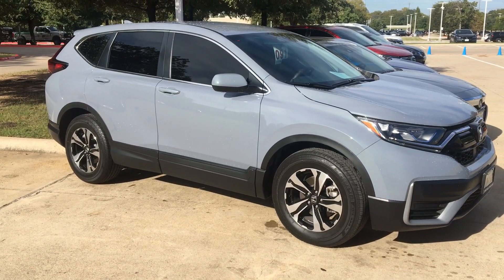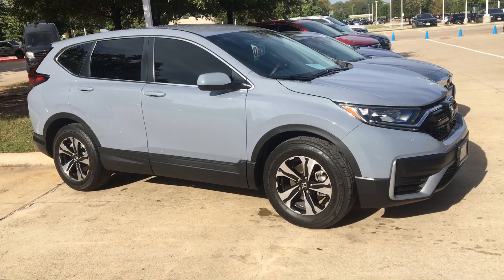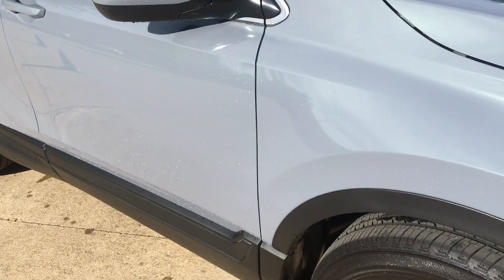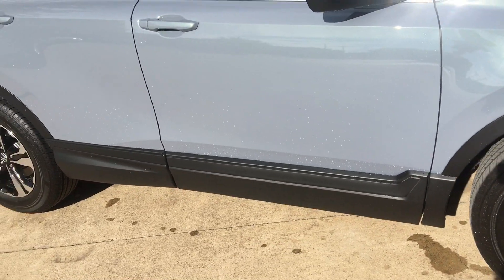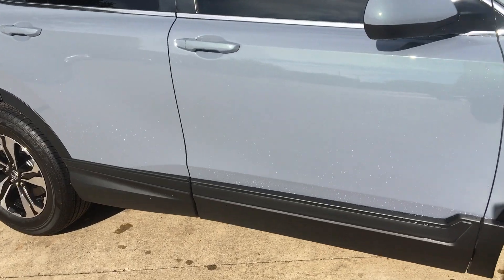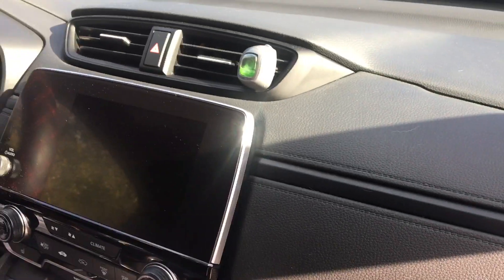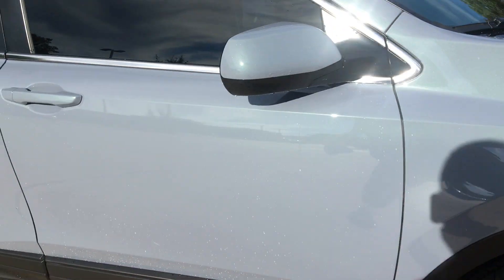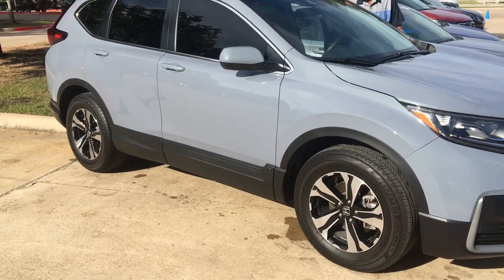from Nik at Howdy Honda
22 CRV SE Sonic Grey